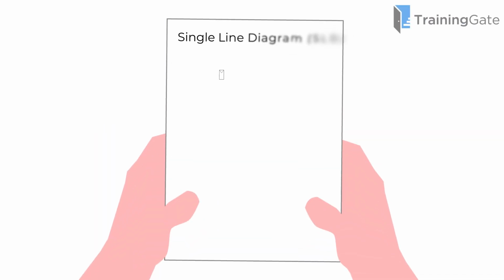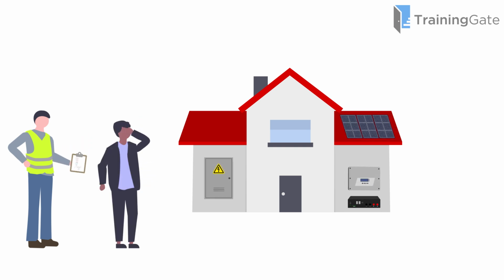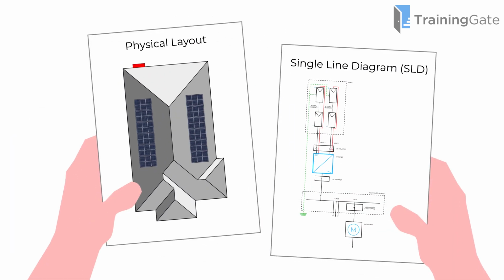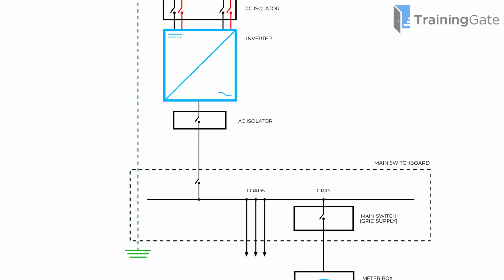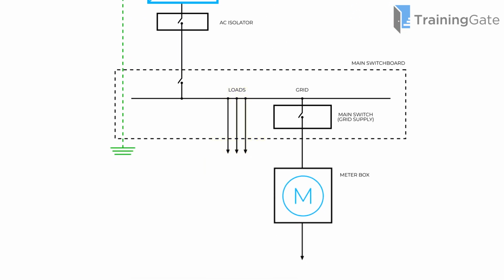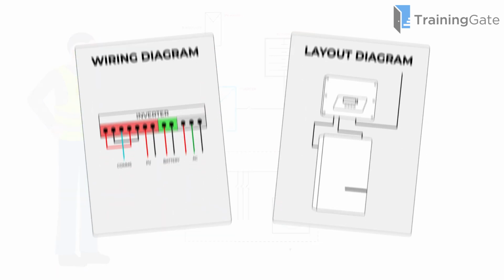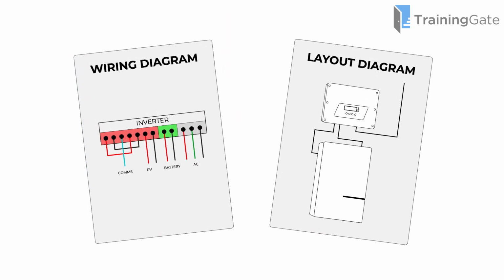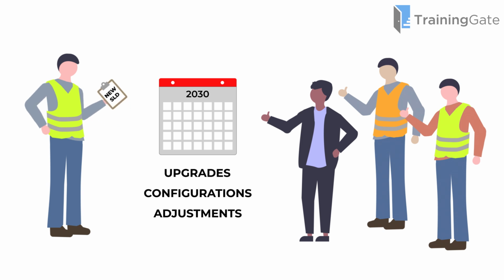single line diagram branded